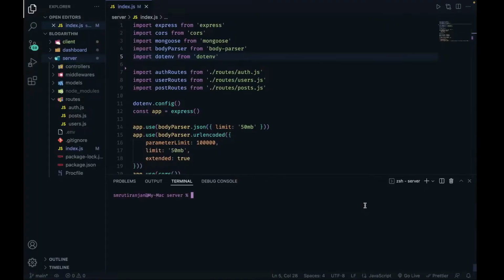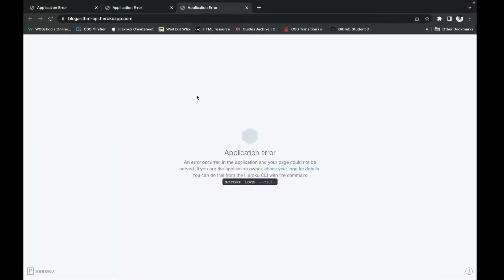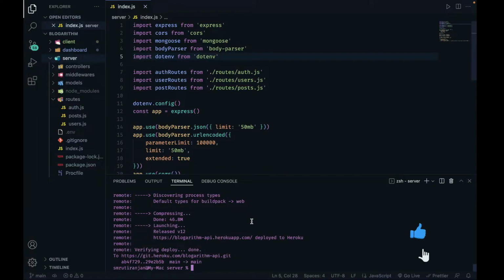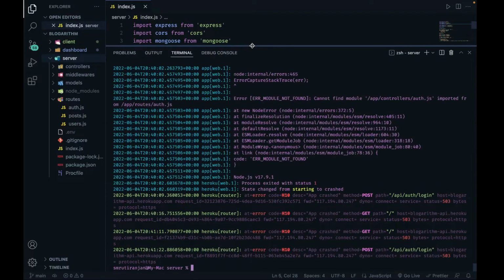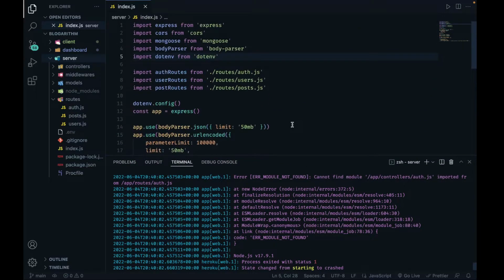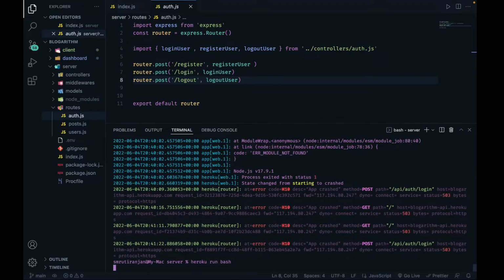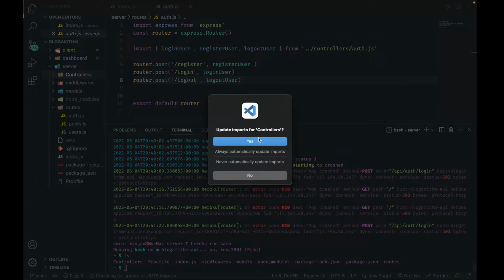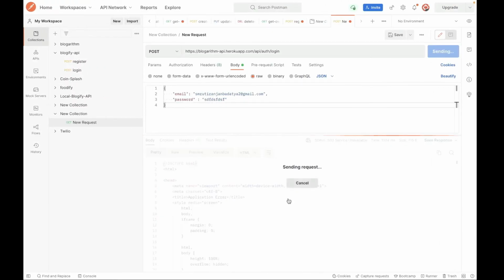Application Error Heroku | API deployment error got solved | Smruti Ranjan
Hey there,
If you are here then probably you are facing some issues regarding the deployment. I literally searched hours for resolving my error then finally did it. So wanted to make a video out of it to help others find this issue with heroku and folder names.

Hope you guys find this video helpful.

I dont know if I will upload videos in the near future, still be with me as I will start uploading videos about programming and tech really soon.

Cheers Guys.